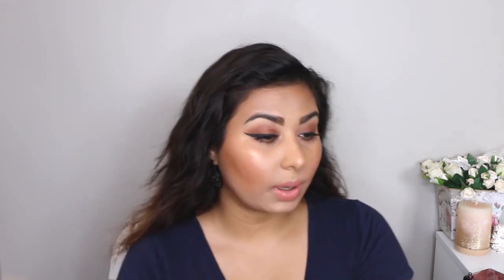Trying ColourPop Lipsticks...Brown Skin Edition | Brown Panda Beauty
FOLLOW ME ON @BrownPandaBeauty

Hi Beautiful Peeps,

In this video I am trying six new colourpop liquid lipsticks, out of which four are Ultra Blotted Lip Colours and two are Ultra Satin Lip Colours.
I tried these colours to see if they would suit my skin colour, and if you are anywhere closer to my skin colour then you can see what they might look like on you.

Hope you guys have fun watching this video and find it entertaining and helpful.

Peace & Love,
Brown Panda xx

PRODUCTS USED:

Face:
Ole Henrickson- Banana Bright Face Primer
LA Pro Concealer- Orange
Estee Lauder Foundation- Double Wear- Spiced Sand
Bobbi Brown Concealer Retouch Wand- Medium to Dark
Tarte Shape Tape- Medium Sand
Bobbi Brown Camo Luxe Eye & Cheek Palette Highlighter-  Warm Glow
Clarins Bronzer Limited Edition (not available anymore :()
Tarte Blush Bazaar Palette- Endless
Mac Fix+ Prep and Prime

Eyes:
Jaclyn Hill x Morphe Palette- Volume I
Clarins Waterproof Eye Liner- 01 Noir/ Black
Lakme Eyeliner- Insta Liner in Black
L'Oreal Telescopic Mascara- Extra Black

Brows:
Hourglass ARCH Brow Gel- Dark Brunette
ChiChi Brow Pomade- Dark Brown

Lips- Colourpop Liquid Lipsticks

1. Ultra Blotted Lip- Doozy
2. Ultra Blotted Lip- Soda Pop
3. Ultra Blotted Lip- Zuma
4. Ultra Blotted Lip- Sleepy Eyes
5. Ultra Satin Lip- Echo Park
6. Ultra Satin Lip- Frick N' Frack